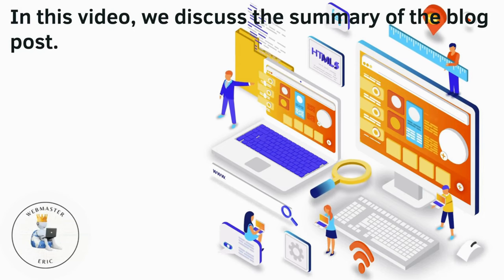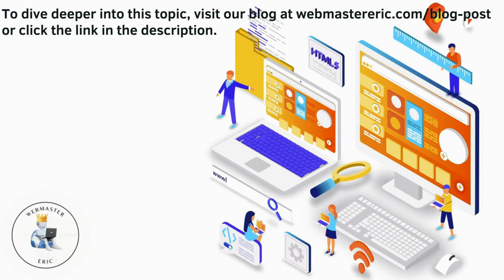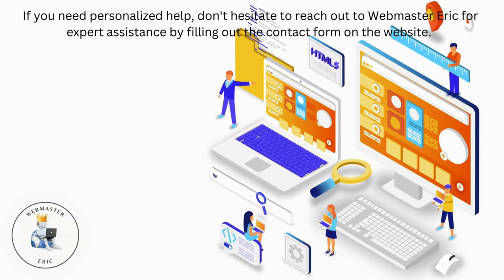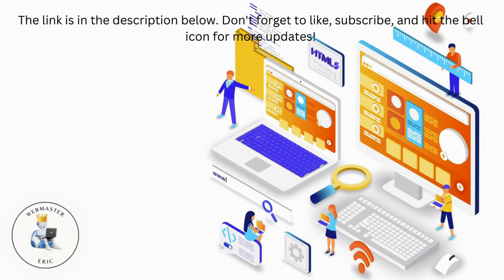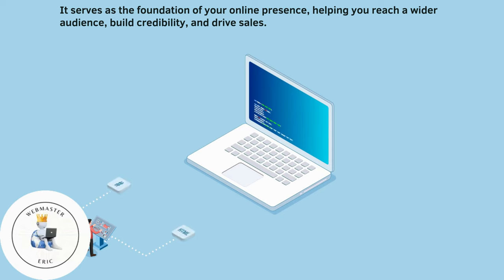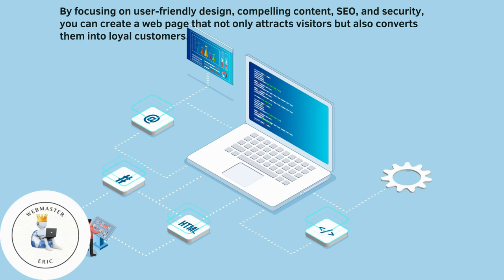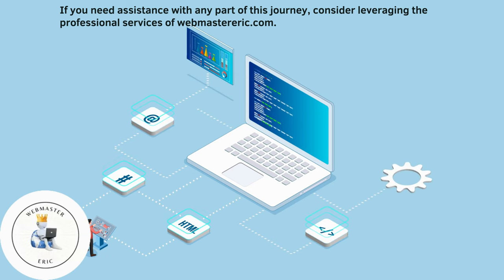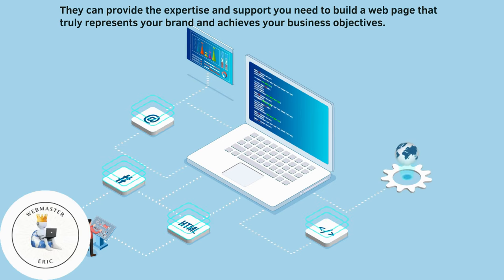Web Page for Business A Gateway to Success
Timestamps:
0:00 Introduction